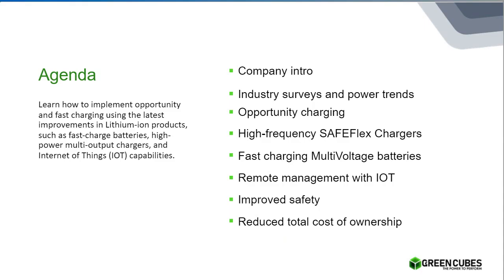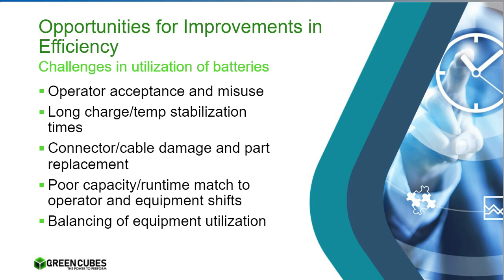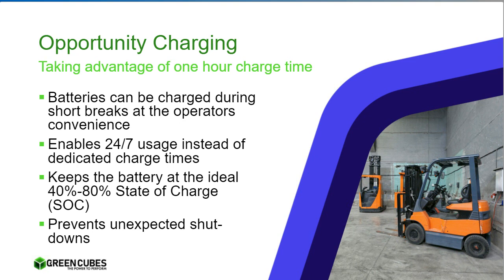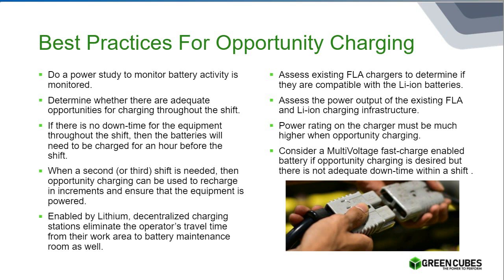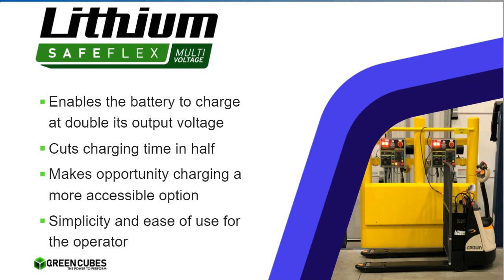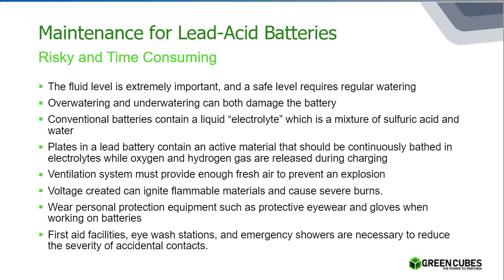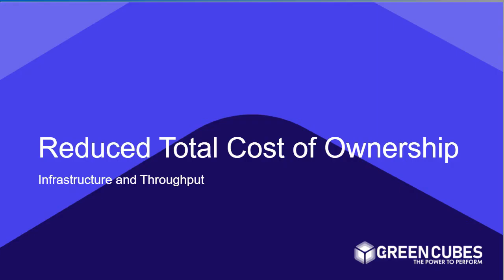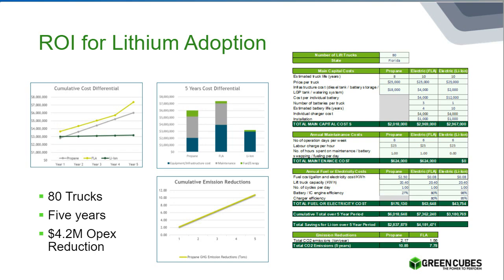Optimize Material Handling Efficiency & Infrastructure with Lithium-ion Batteries and Fast Charging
Recent surveys of the material handling industry show that businesses are most focused on improving efficiencies, throughput, and workplace safety. Lithium-ion batteries pared with high frequency and modular chargers enhance and organization’s ability to opportunity charge without battery maintenance, reducing infrastructure costs and eliminating common workplace hazards. Fast charging, without lowering cycle life, is a key differentiator for Lithium-ion and makes charging during breaks possible. However, typically fast charging requires very high currents, specialized infrastructure, two cables to accommodate the current with larger capacity batteries and retraining the workforce. Opportunity charging is a practice applicable to all equipment from small pallet jacks to forklifts and reach trucks. In this webcast, you will learn how to implement opportunity charging using the latest improvements in Li-ion, such as IOT and Multi Voltage technology, and a multi-output charger to achieve your cost and efficiency goals.